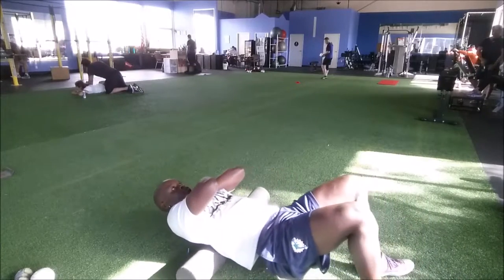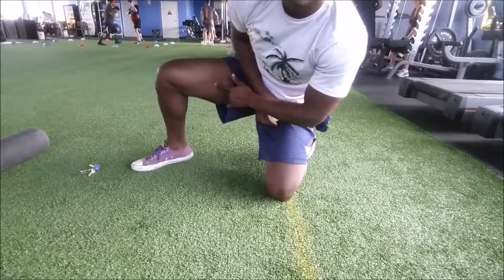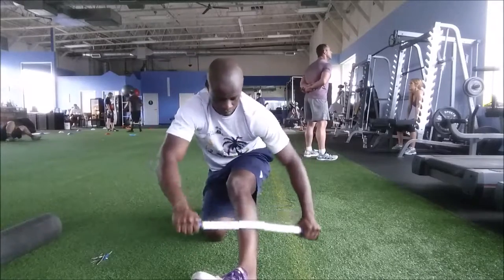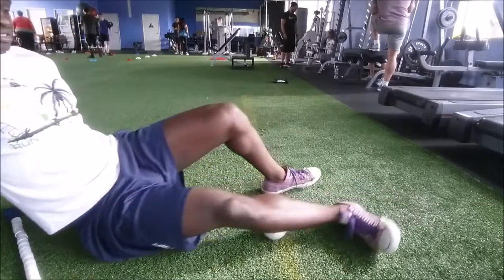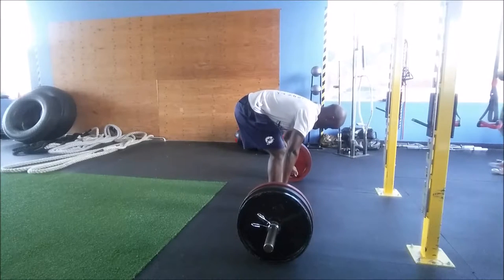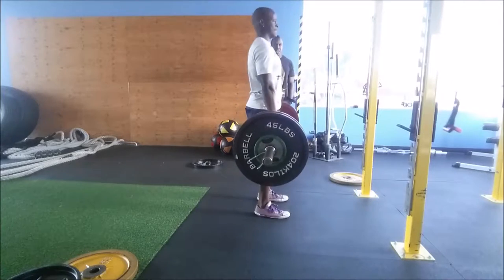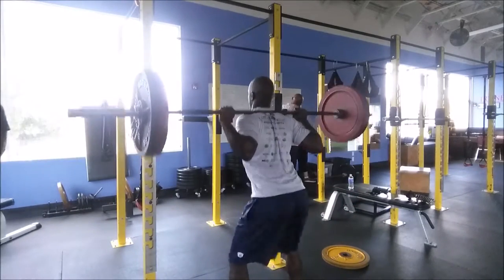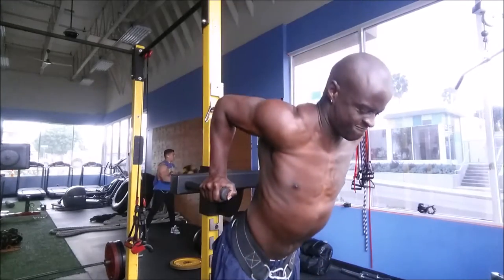Foam Rolling For Deadlifts and Squats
In this video, I demonstrate the ways to foam roll before doing deadlifts and squats. A bonus back workout included as well.